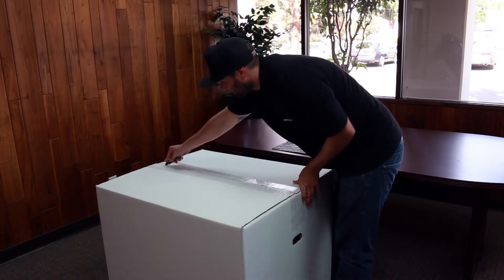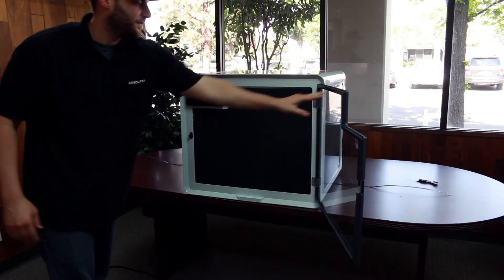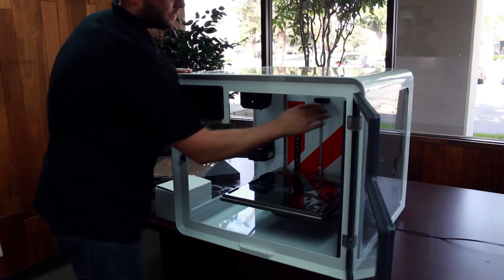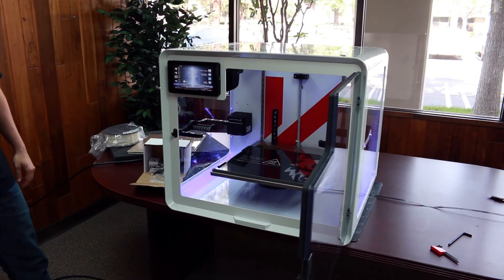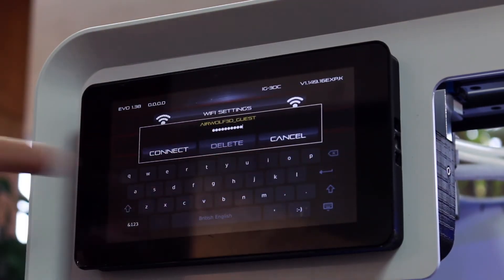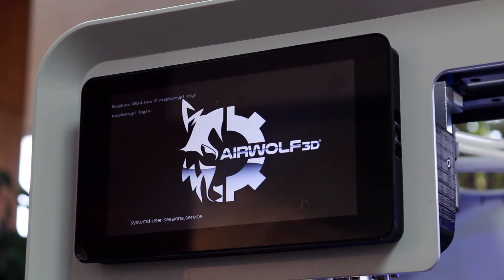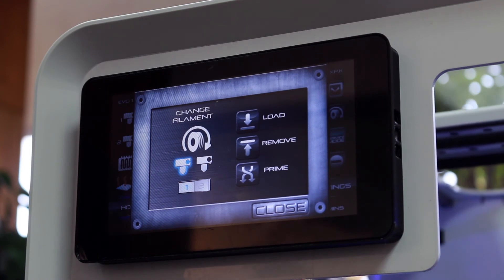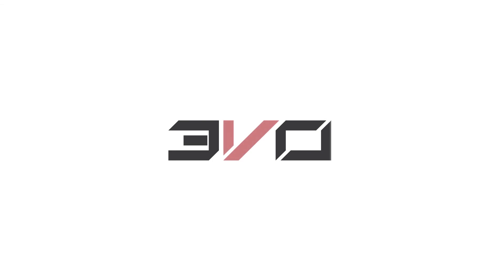Get Started With Your EVO - Unboxing and Set Up Tutorial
EVO Unboxing and Set Up Tutorial by Airwolf 3D

Congratulations and welcome to the Wolfpack! Beyond enjoying the unprecedented abilities this unit possesses, EVO ownership also give you access to white glove service that is unparalleled in the industry. To get started, register your new EVO equipment here:

Video Summary: